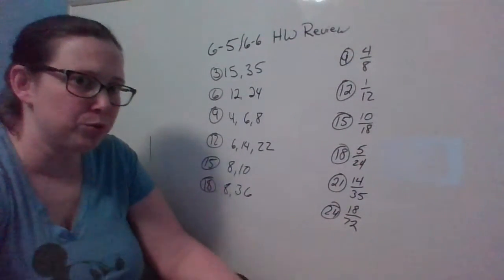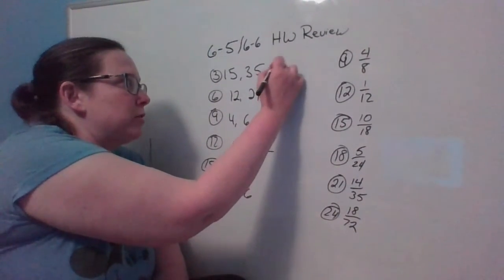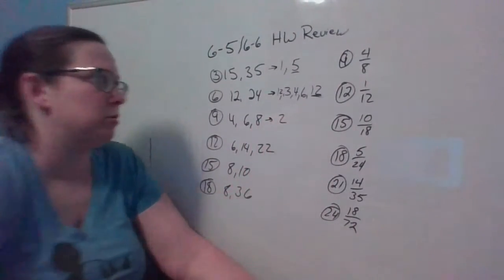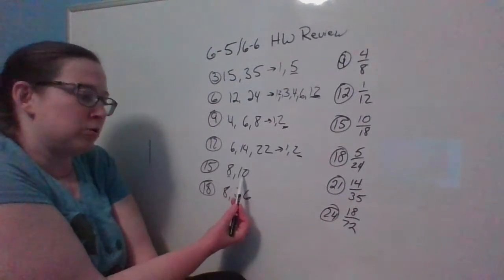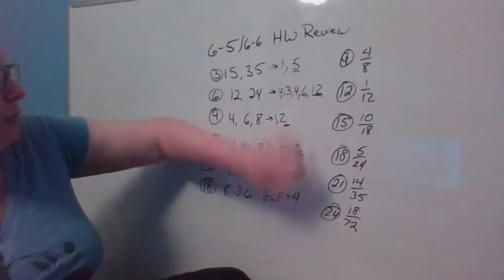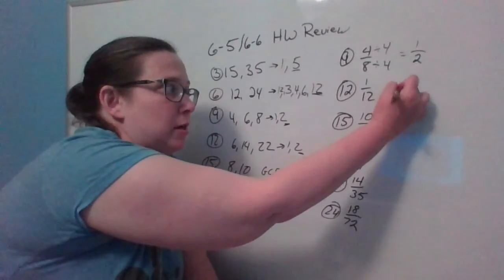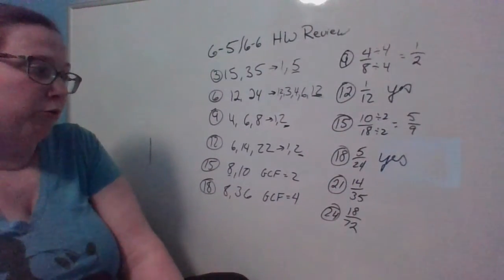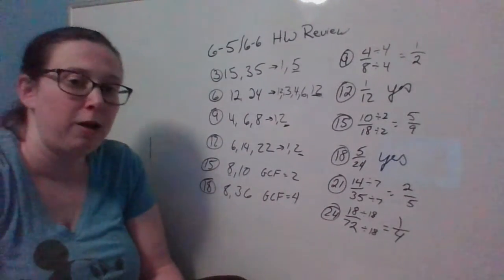Math 6 ~ 6-5/6-6 HW Review